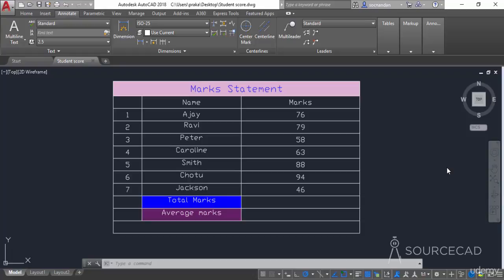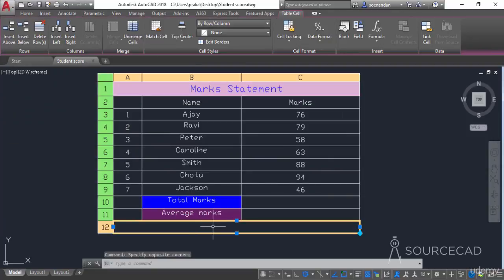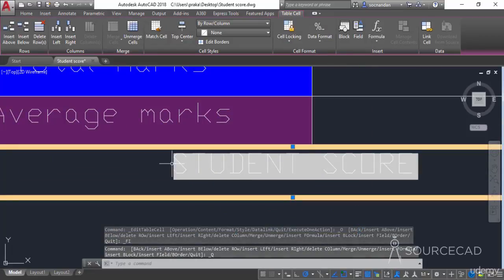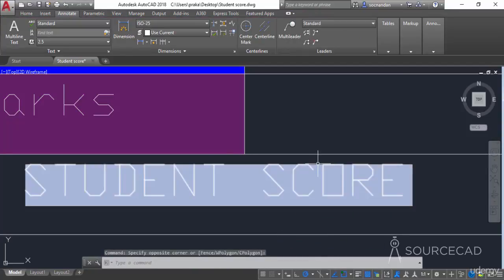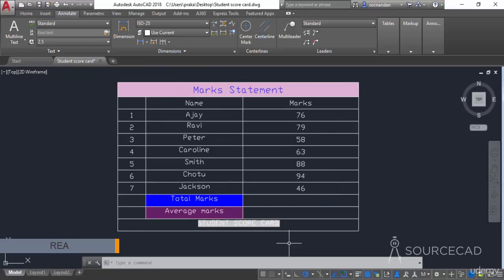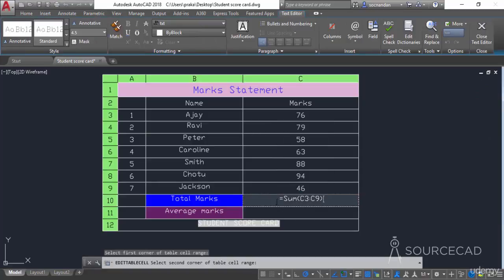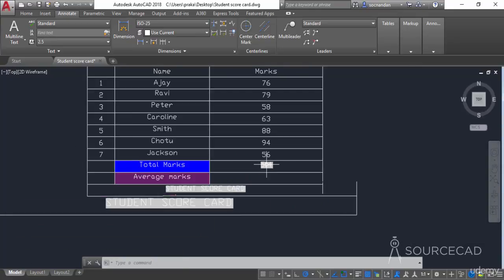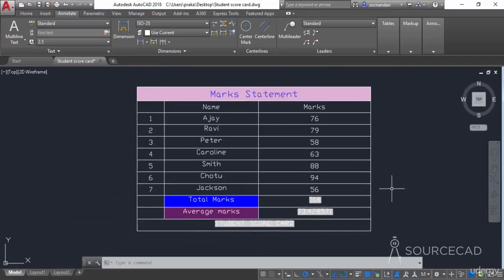089 Adding fields and formulas in table